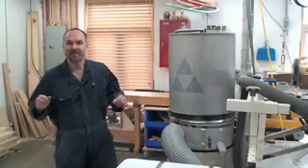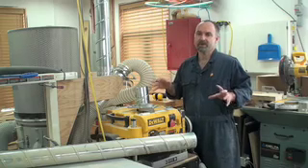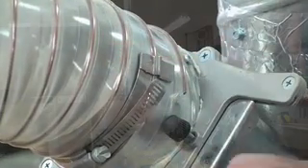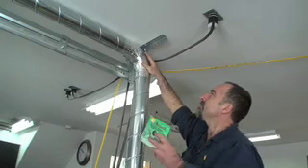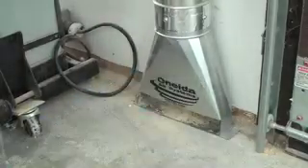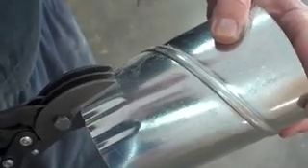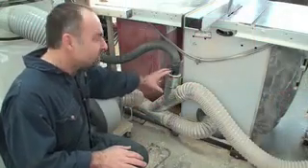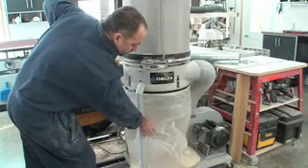Dust Collection System Overview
A ten minute tour of the dust collection system in Steve Maxwell's woodworking shop. To learn more about all things hands-on, visit Steve